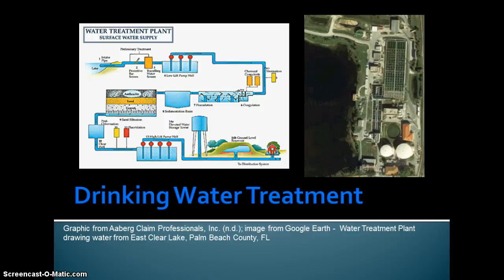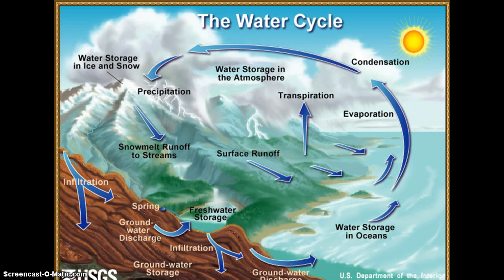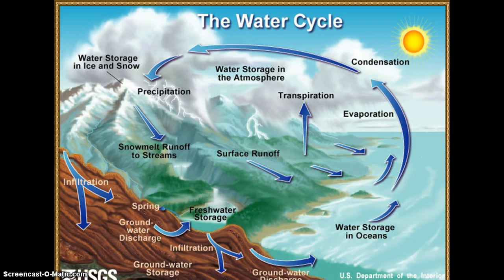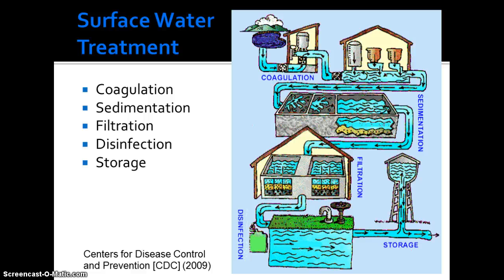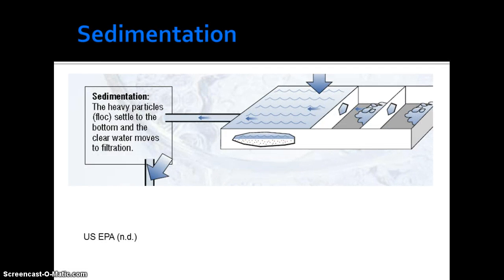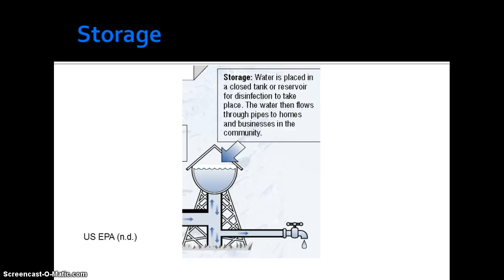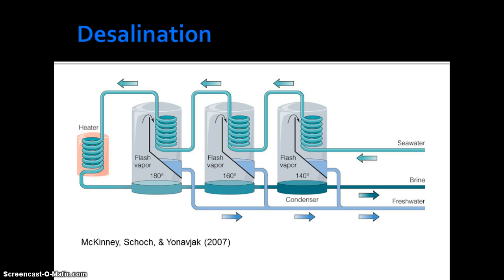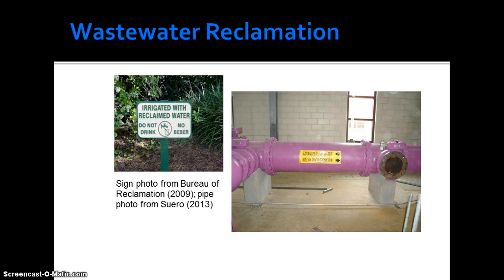Drinking Water Treatment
This video lecture addresses treatment steps for drinking water.